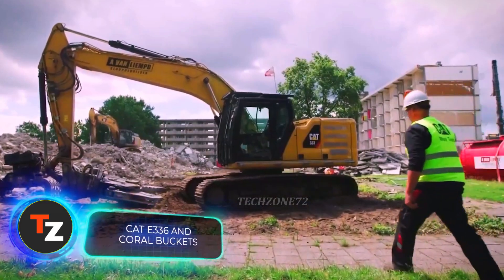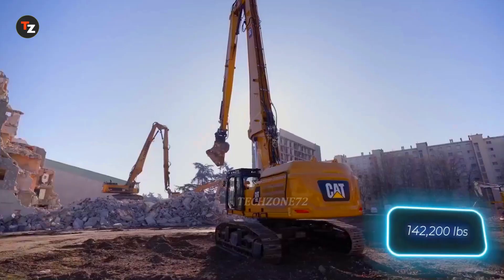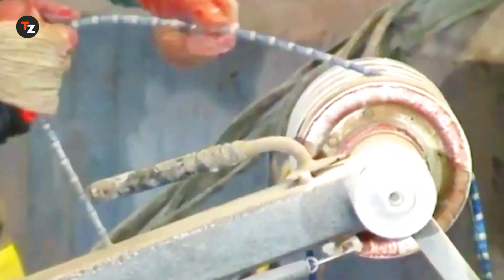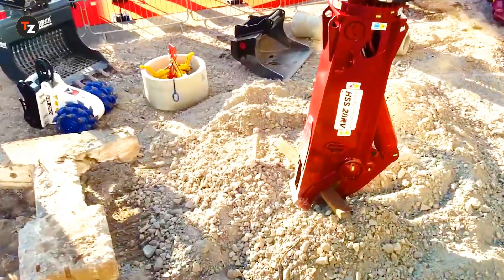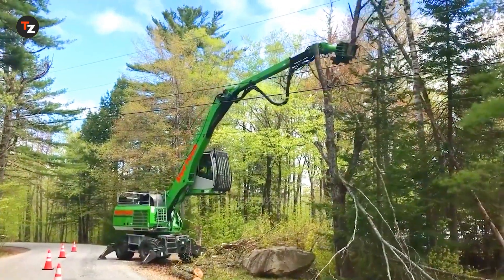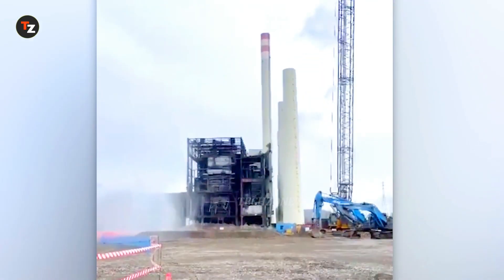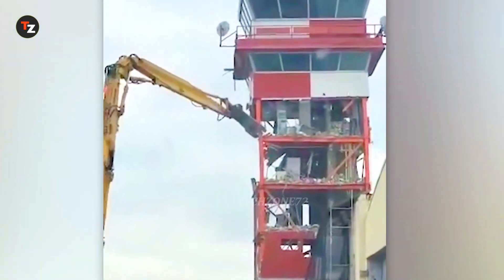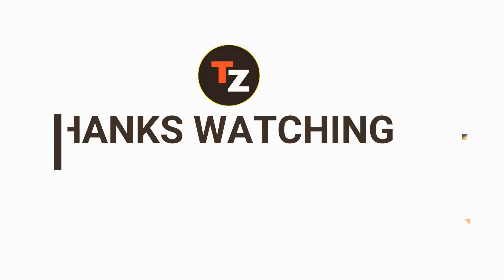DEMOLITION PROCESSES THAT ARE INSANELY COOL - MIND BLOWING INVENTION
On a construction site, there's no place for weakness, but only for strong machines designed to handle tough tasks. Demolition isn't just about chaos; it's a precise, planned process. Today, we're going to show you equipment that can handle even the most challenging jobs. Get ready to see raw power at work!

Demolition machines are specialized equipment used to tear down buildings, structures, or infrastructure efficiently and safely. These machines vary in size and function depending on the type and scale of the demolition project. Below are the most commonly used demolition machines and their descriptions:

Excavators with Demolition Attachments
Description: Standard excavators fitted with specialized tools such as hydraulic breakers, crushers, shears, or grapples.

Function: Breaks concrete, cuts steel, crushes walls, and lifts debris.

Use Case: Medium to large-scale demolition, including industrial and commercial buildings

High-Reach Excavators
Description: Excavators with extended booms (up to 100 ft or more).
Function: Dismantle tall buildings from the top down.
Use Case: Urban environments with height-restricted access.
Skid Steer Loaders
Description: Compact machines with front-mounted tools.

Function: Clearing debris, breaking up smaller structures, and interior demolition.
Use Case: Small-scale projects and tight spaces.
Hydraulic Breakers (Mounted on Excavators)
Description: Pneumatic or hydraulic hammers.
Function: Break concrete, pavement, or rocks into smaller pieces.
Use Case: Precise and powerful demolition of hard materials.
Crushers and Pulverizers
Description: Attachments that crush concrete and separate rebar.
Function: Recycle concrete onsite and reduce waste volume.
Use Case: Green demolition and site cleanup.
 Explosive Demolition Tools (Controlled Blasting)
Description: Use of explosives placed at structural points.
Function: Collapse buildings inward in a controlled manner.
Use Case: High-rise and unsafe structures where machine access is limited